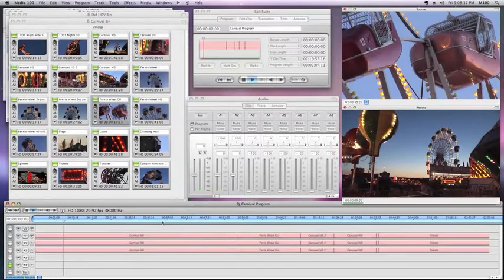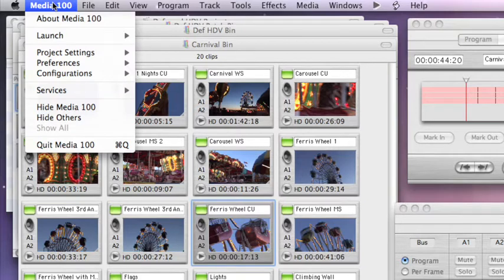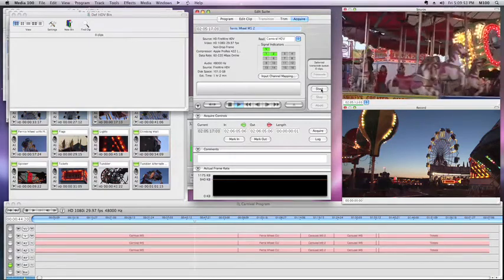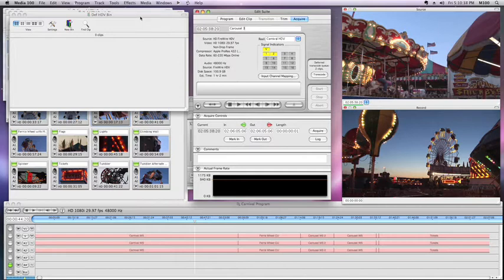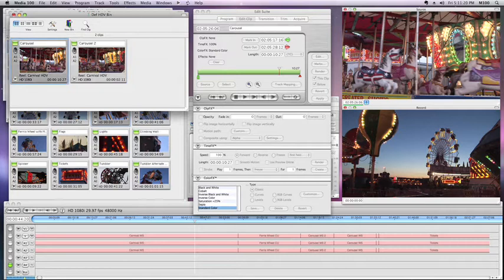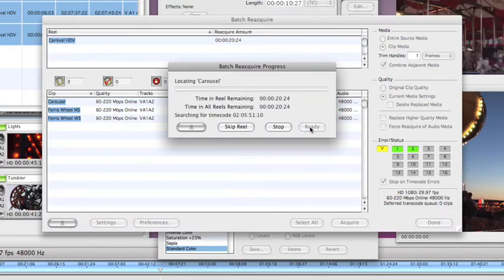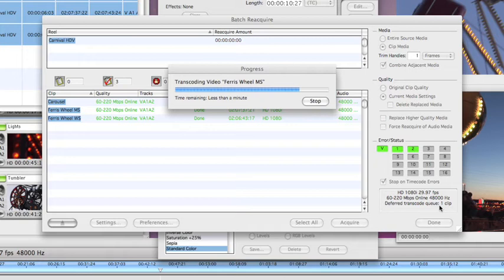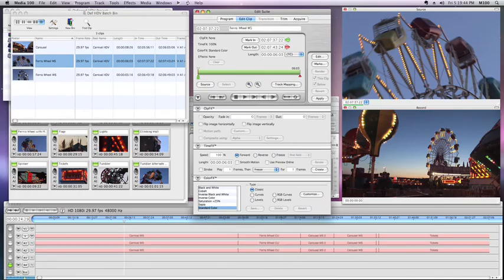Media 100 Deferred HDV Acquire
Media 100 Version 12.7 (and higher) provides support for acquiring from HDV devices with Mac systems previously unable to keep up with HDV acquire, such as MacBook Pros and G5 desktops. Watch this video tutorial to learn more.